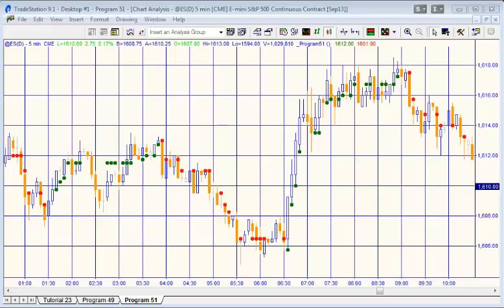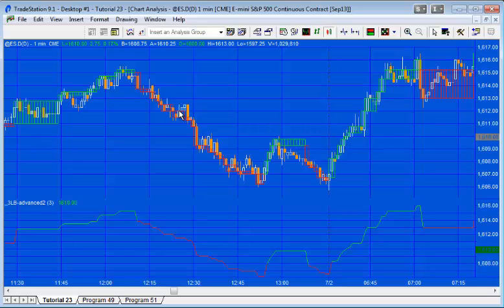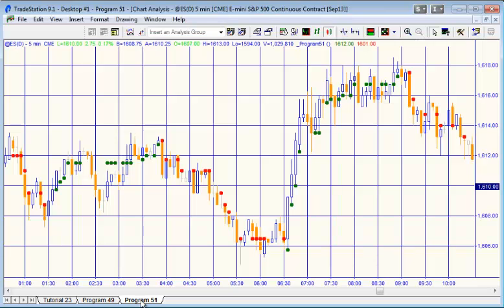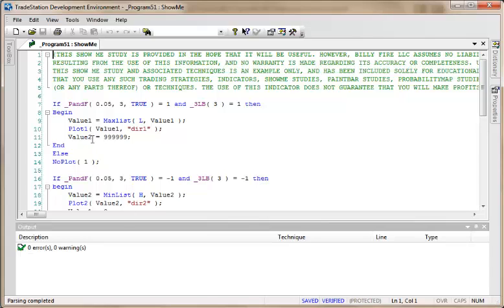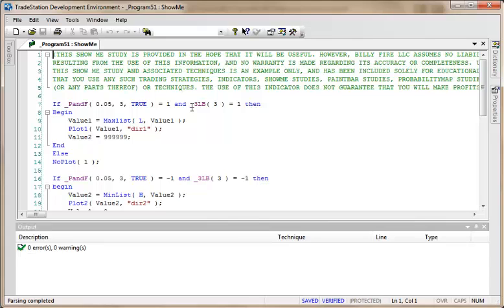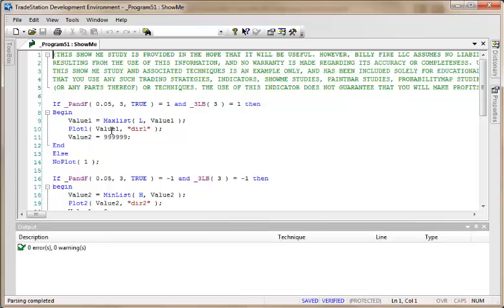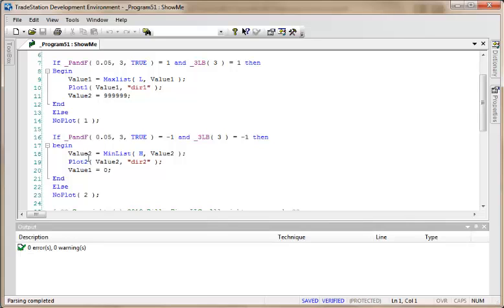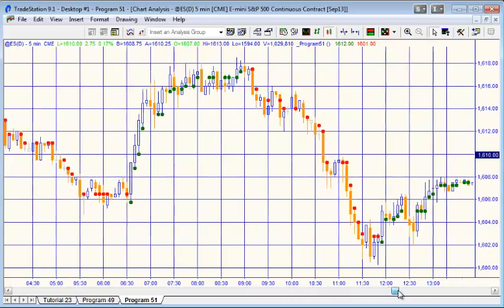Program 51 | Line Break and Point and Figure Functions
Program 51 consists of a demonstration show me study that calls a line break function and a point and figure function.